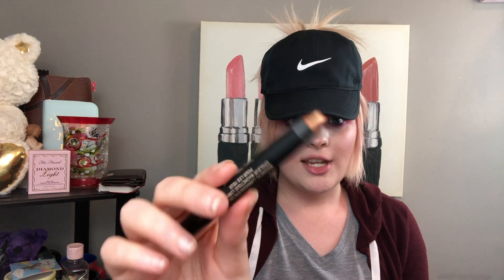Ulta Haul & BoxyCharm February 2019!